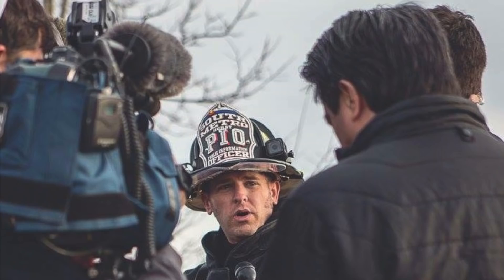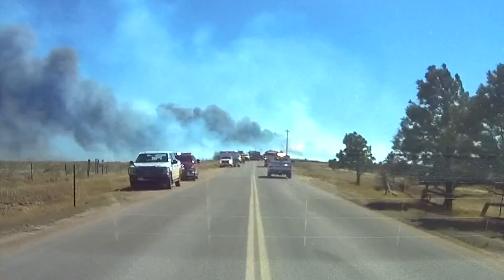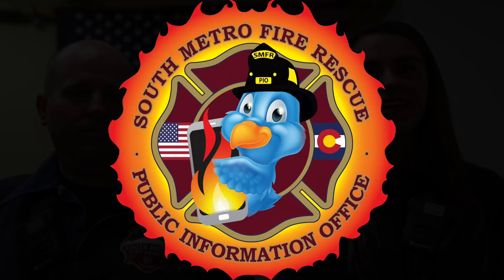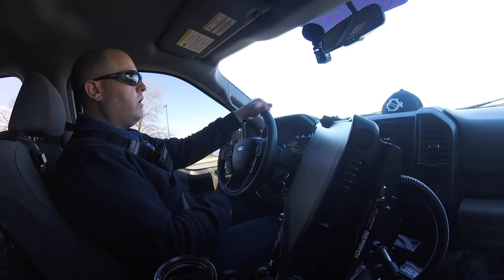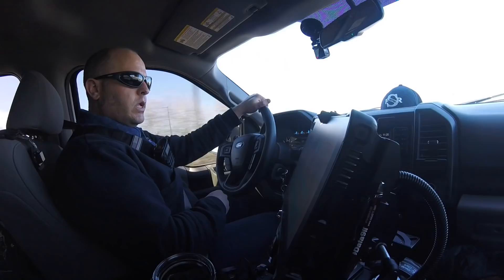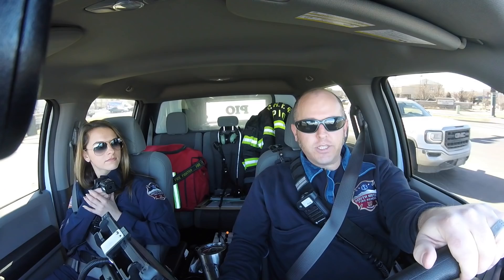Our First PIO Vlog - VLog 1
It's South Metro's first Public Information Officer - "PIO" VLOG!  Connor and Eric invite you to follow along as they respond to emergencies and take viewers behind the scenes to explore SMFR and the communities we serve.